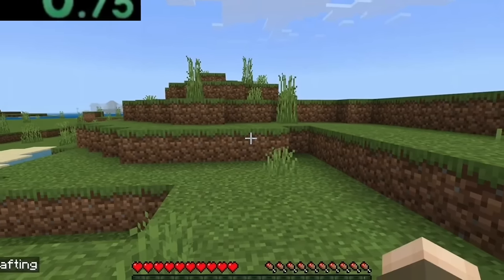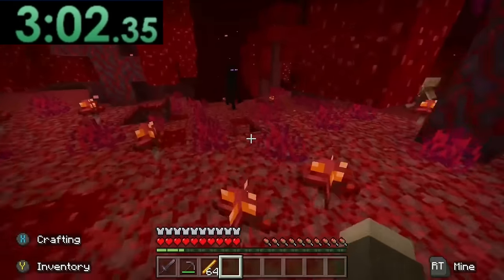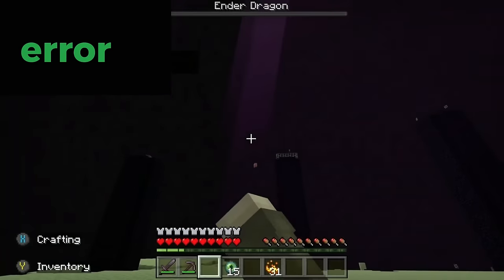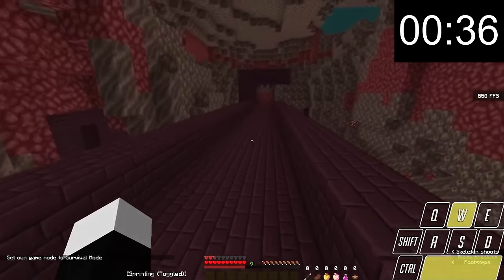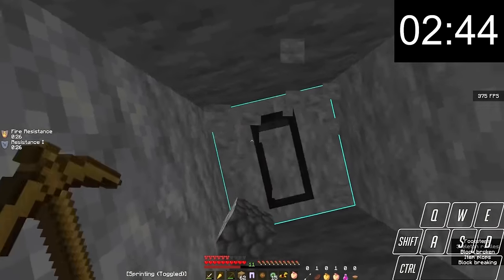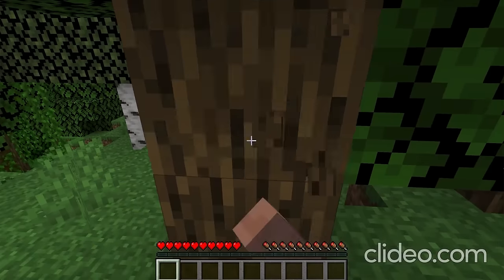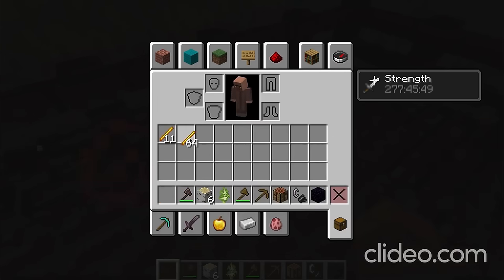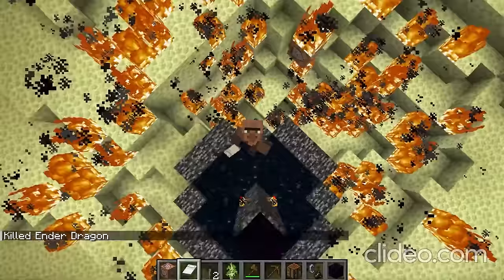The Funniest Fake Minecraft Speedruns Of All Time...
The Funniest Fake Minecraft Speedruns...

Many of you are commenting about crediting the speedrunners. As always, I appreciate the comments that notify me of where these speedruns came from and who made them!

The third speedrun was "Aibao," as indicated by their Minecraft username.